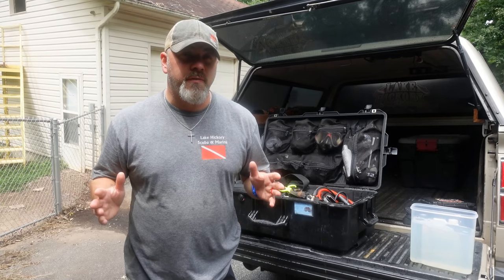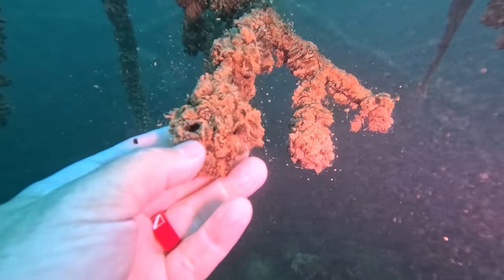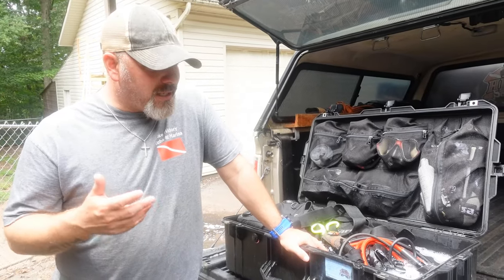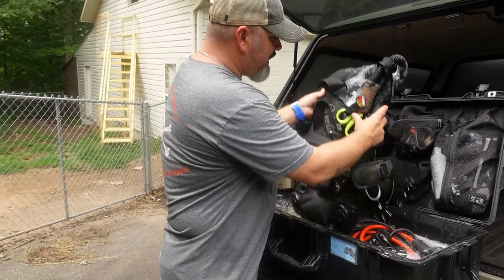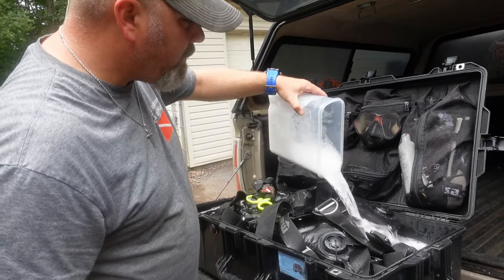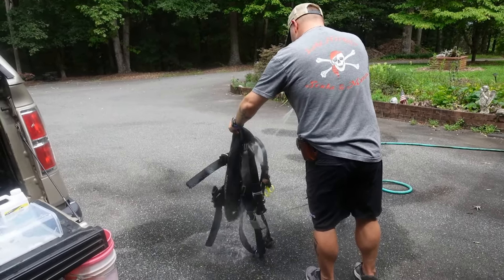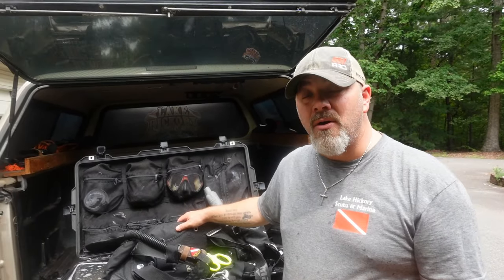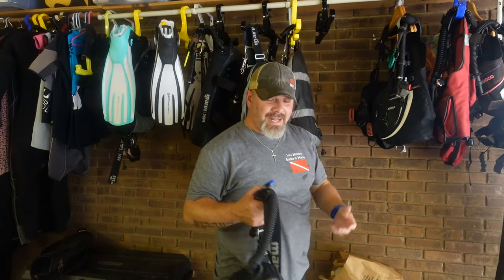Zebra Mussel Contamination How To Clean Your Gear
In today's video, Instructor Trainer Bryan Stafford talks about an invasive species known as Zebra Mussels and gives us steps on how to prevent spreading them from one water way to the next.

0:00 Teaser
1:00 Opening
1:09 Intro
1:43 Zebra Mussels
2:37 Cleaning Your Gear
6:22 Closing

Playsee LakeHickoryScuba